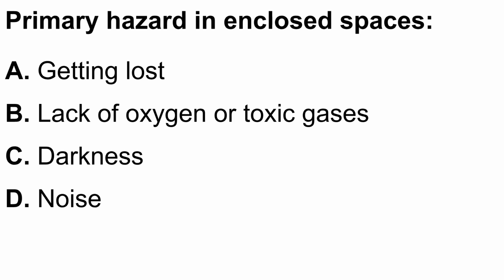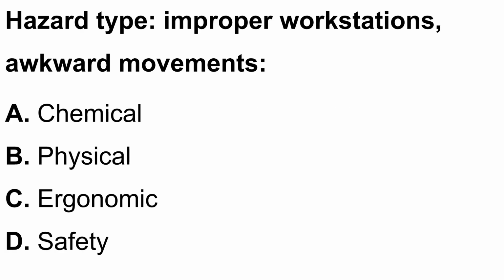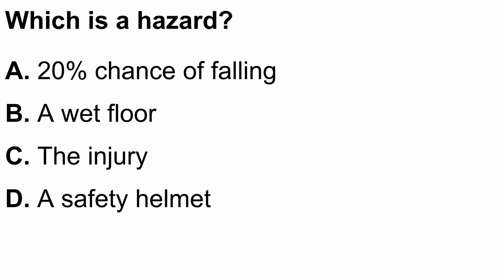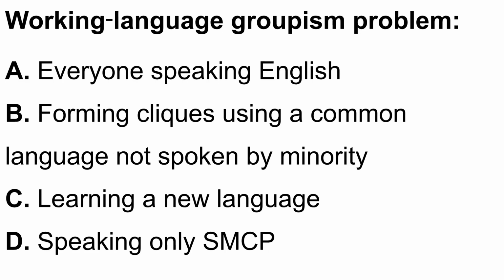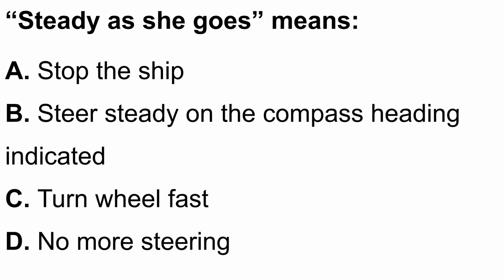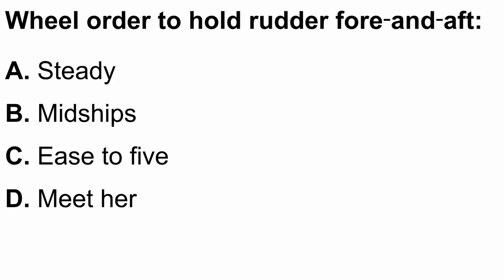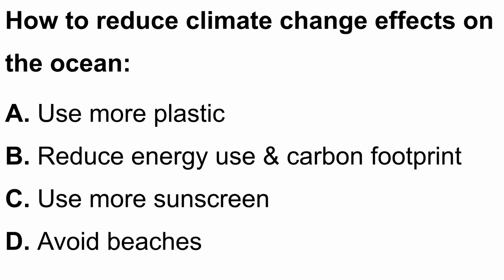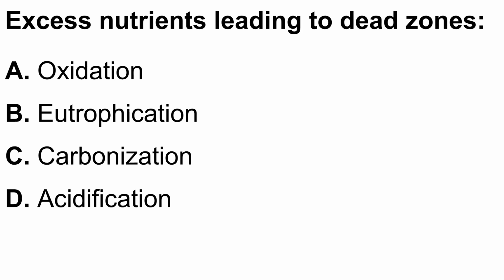REVIEWER SET 1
MARITIME EDUCATION AND TRAINING